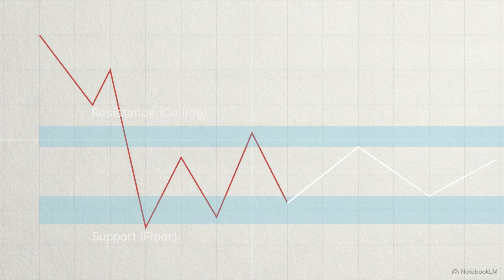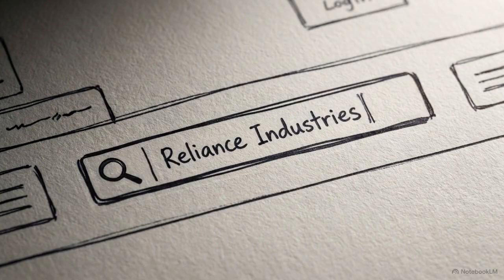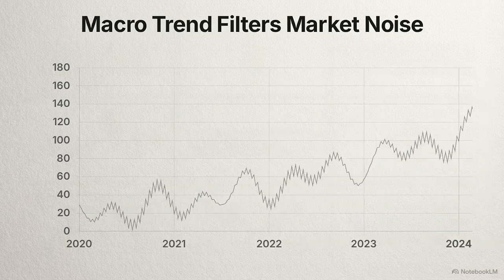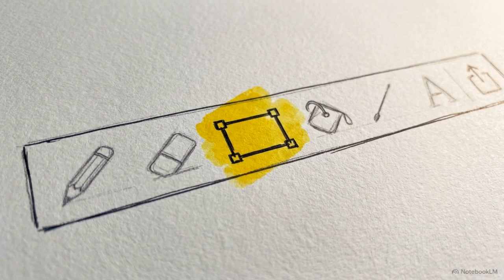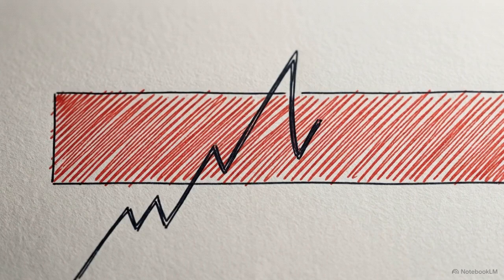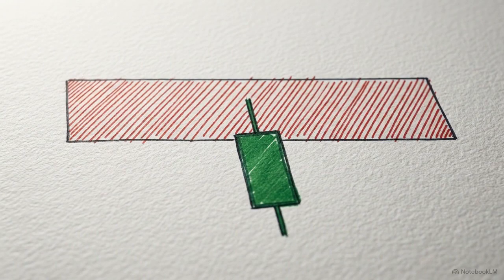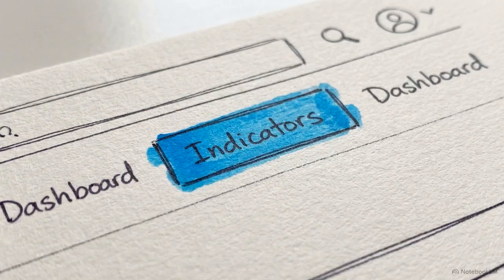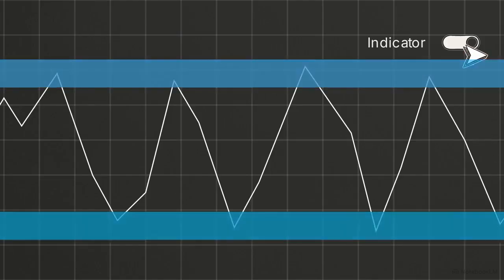EDUCATIONAL: Master Support & Resistance in TradingView